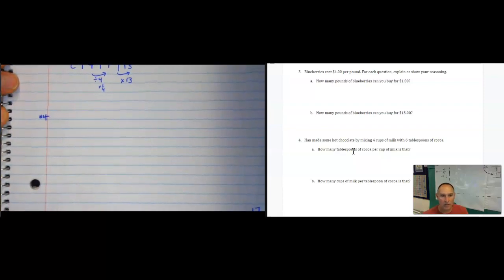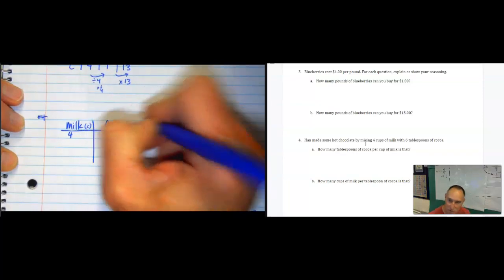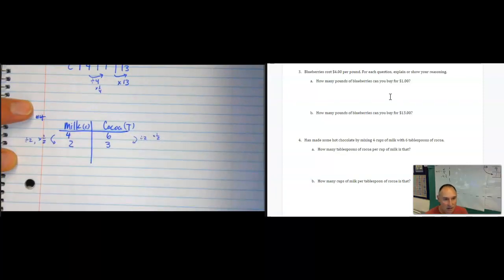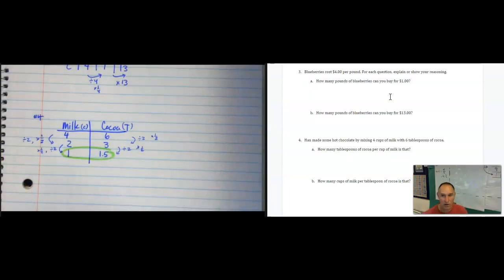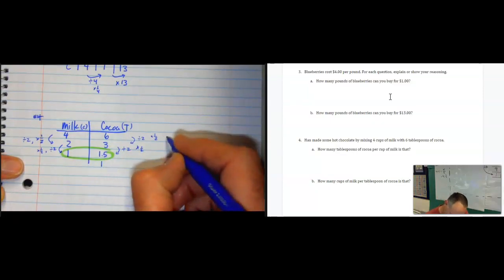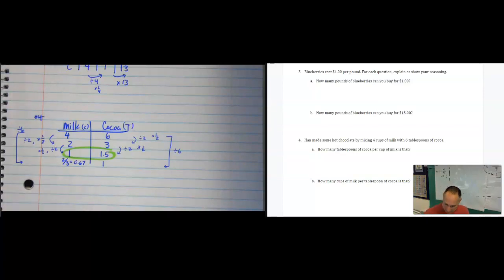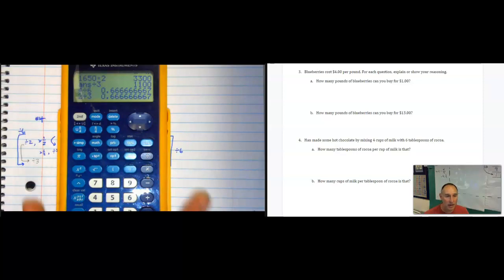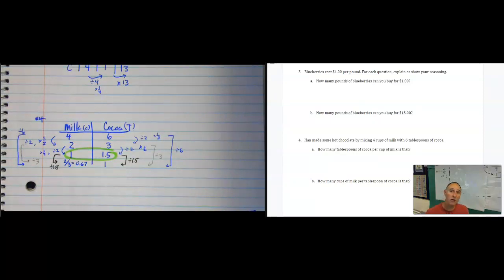7.2_Pre-Unit Q4